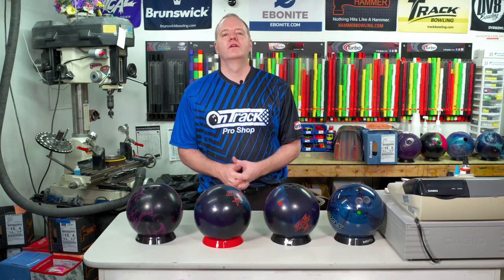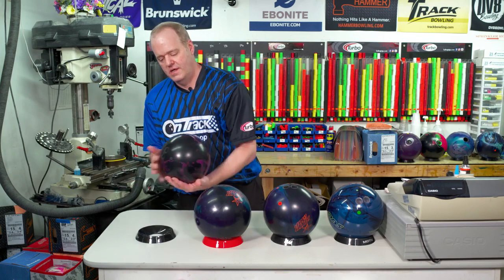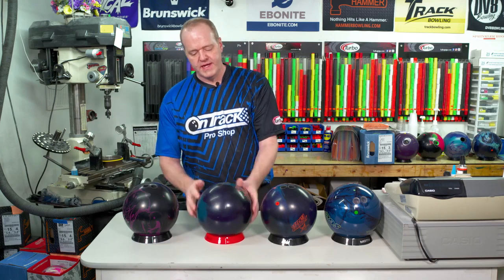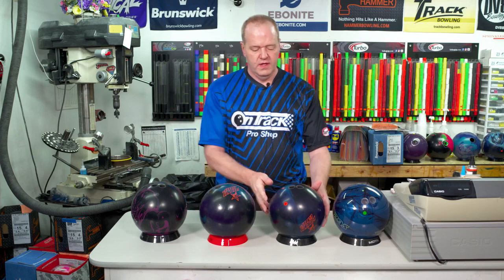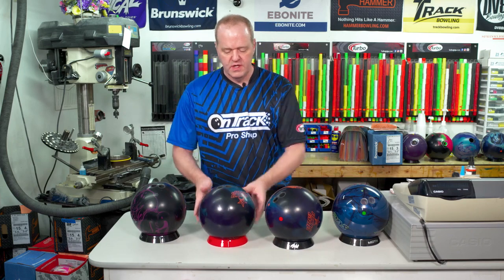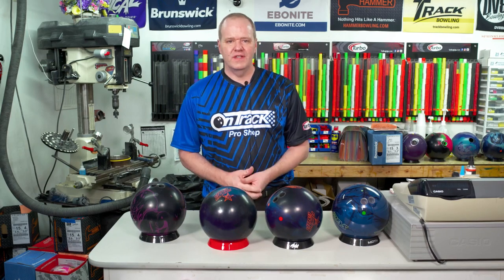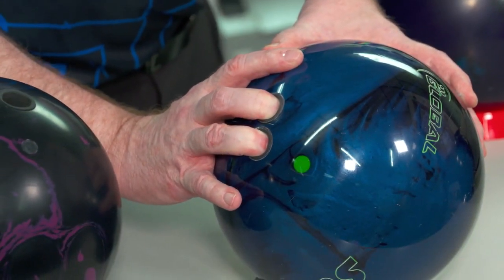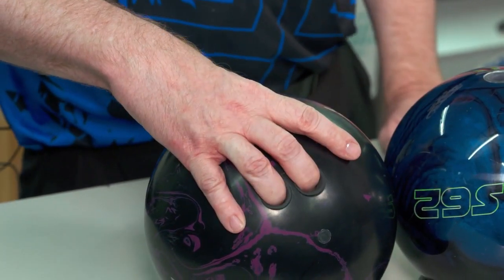Don't Bowl with Finger Pain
Bowling shouldn’t hurt. Bowling through pain or injury limits your potential and can cause further injury and more pain. In this free video Scott Pohl, owner of On Track Pro Shop, explains multiple problem areas bowlers face when dealing with finger pain and provides answers on how to fix those problems.